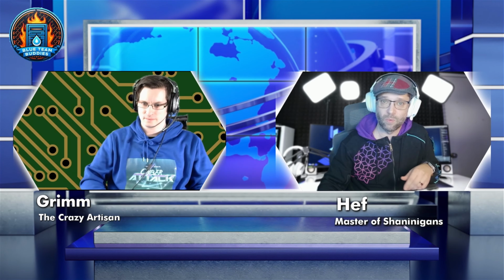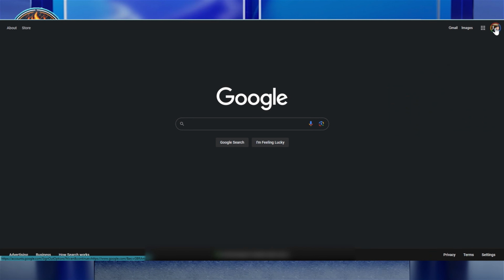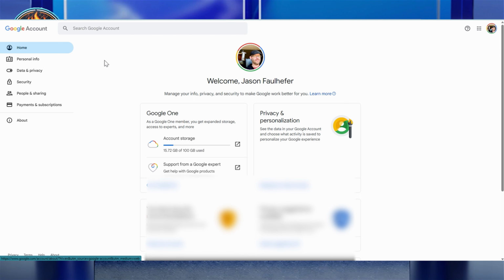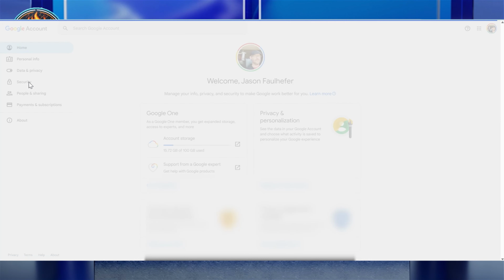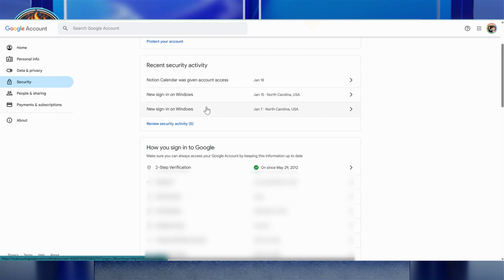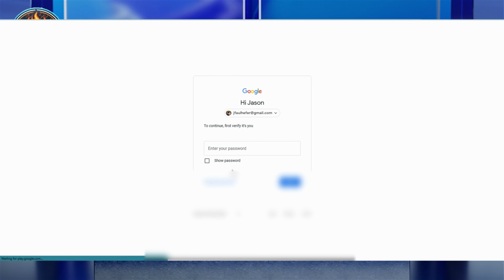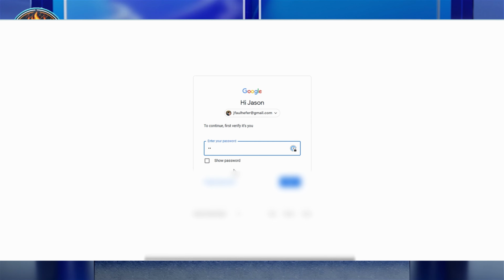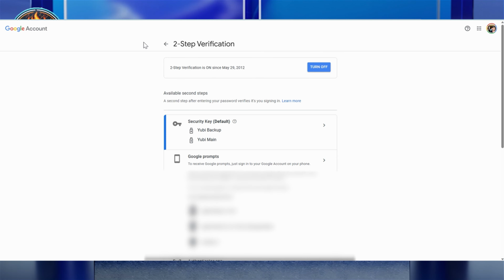Demystifying MFA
All about MFA (Multi Factor Authentication) tools 2024.